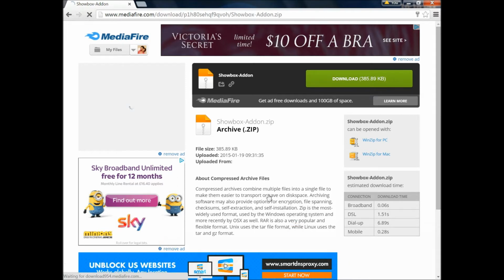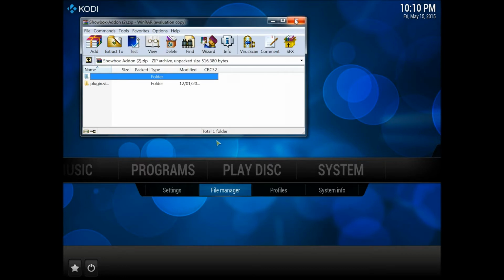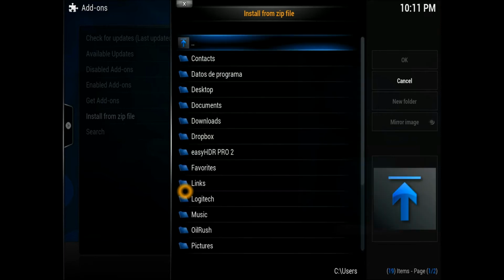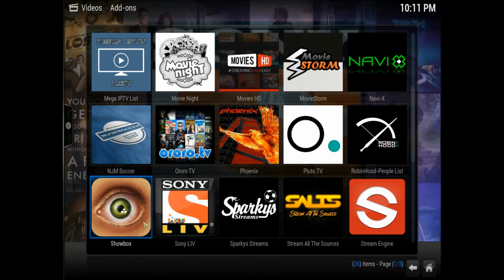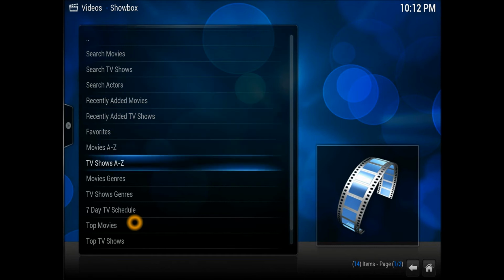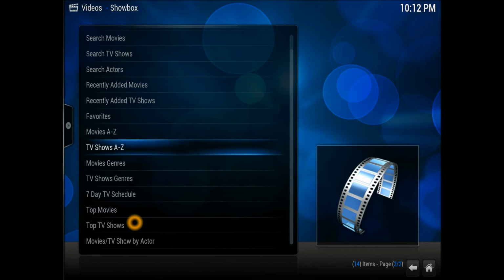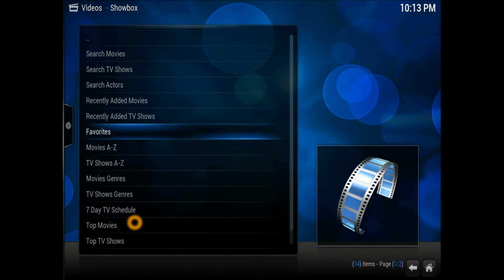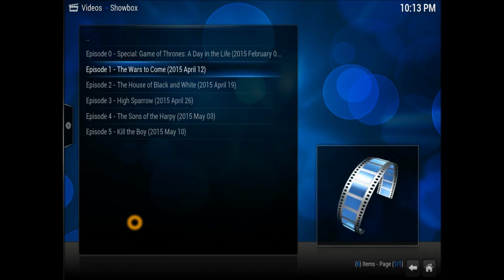Tutorial Guide How-to get Showbox on KODI XBMC (Movies And TV Shows) - Online Repository